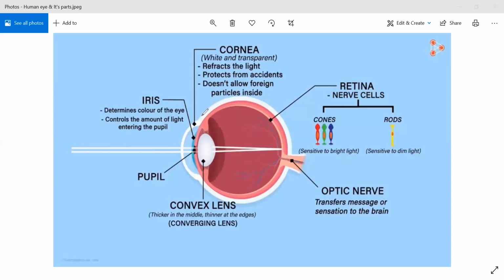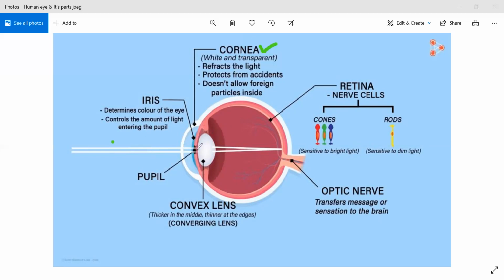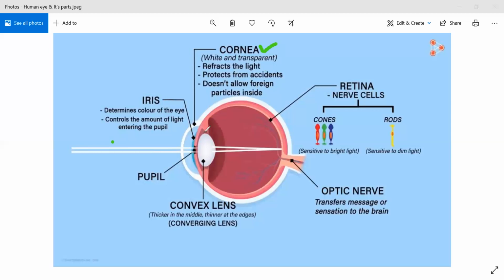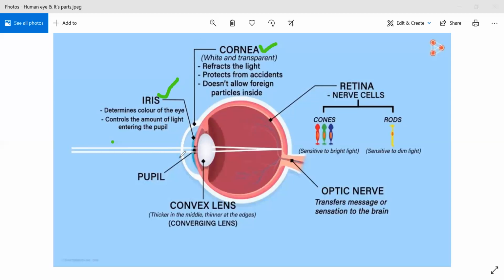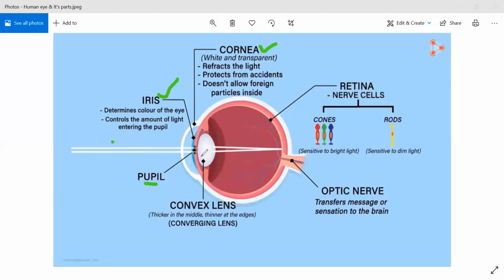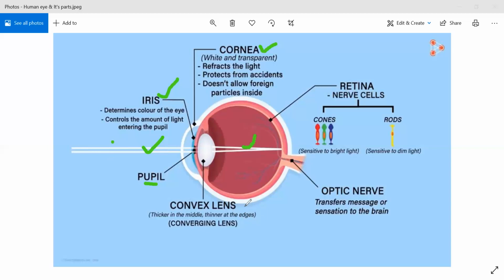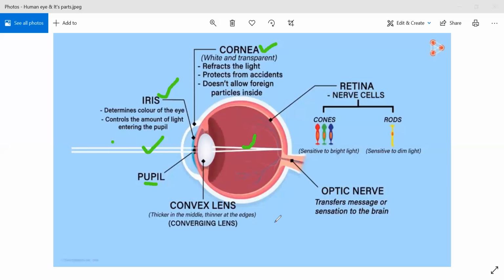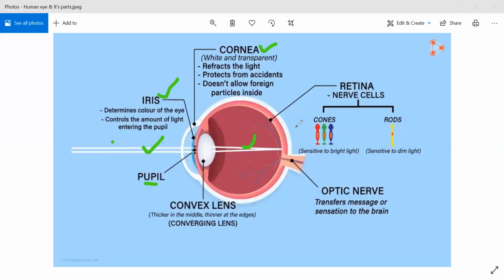Grade 10 CBSE-Physics- Human eye and colourful world part 2